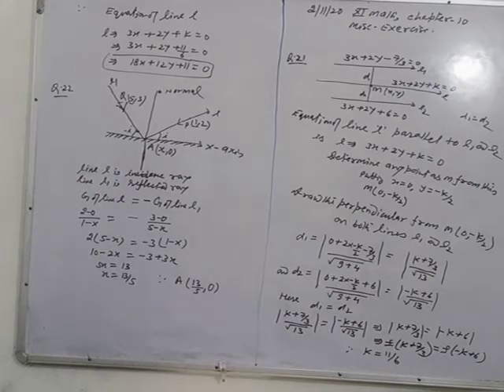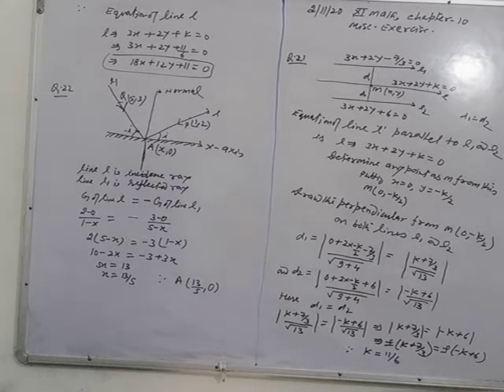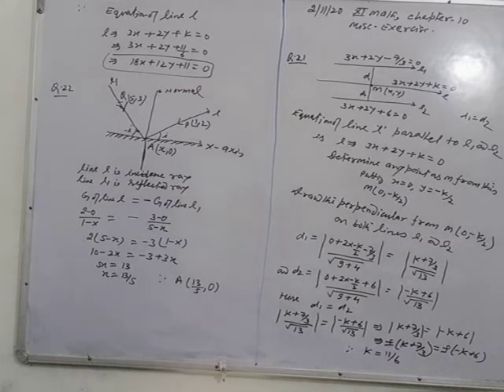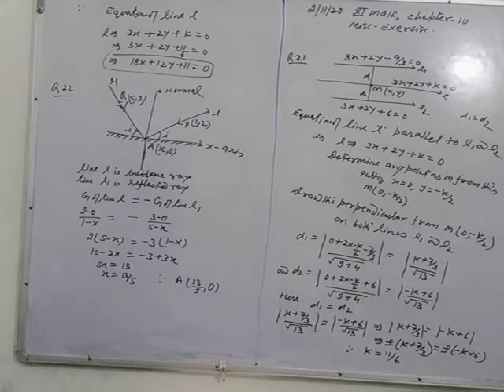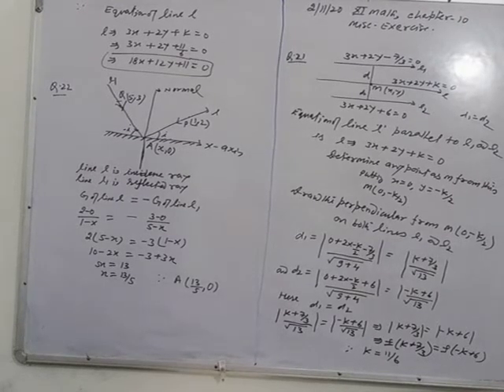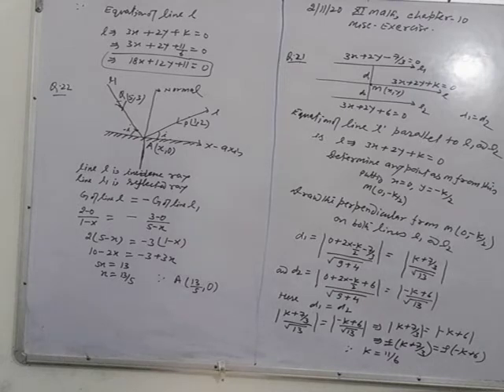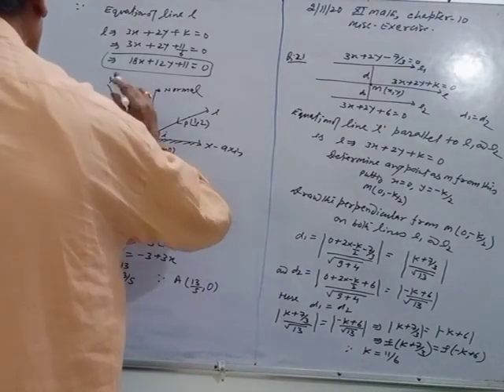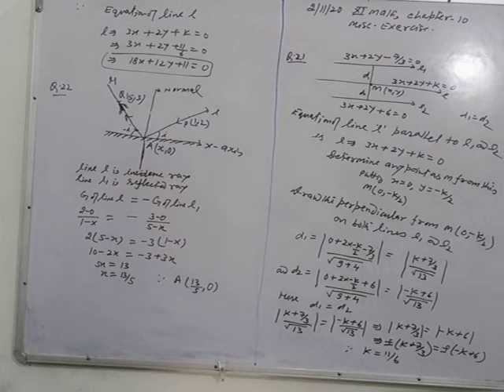November 2, 2020